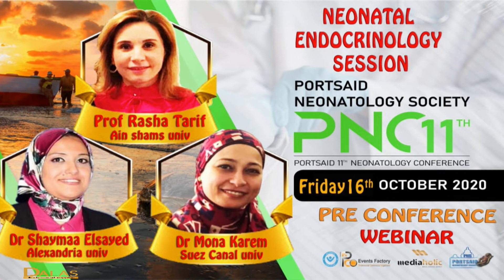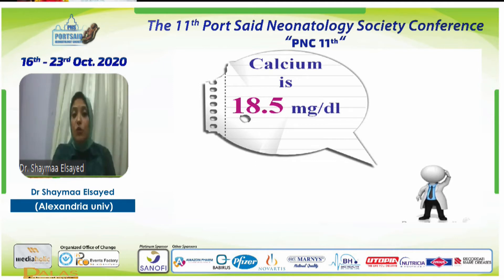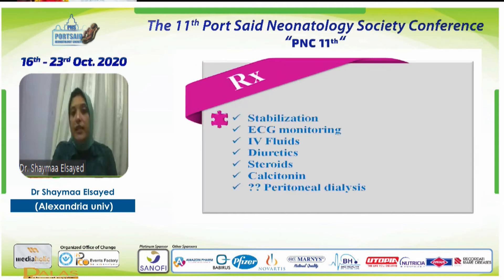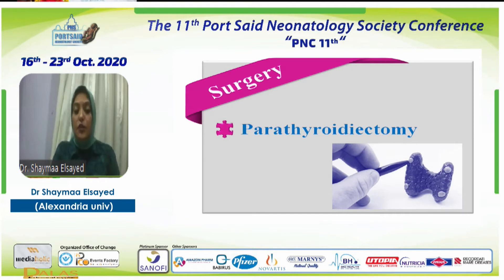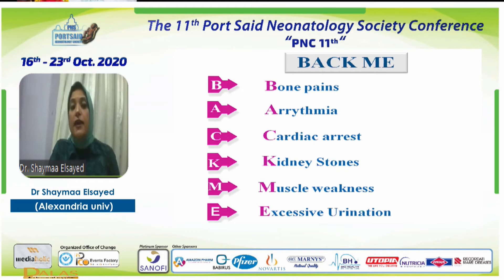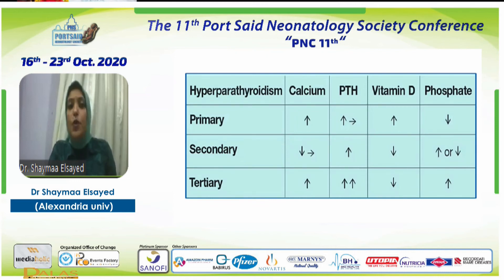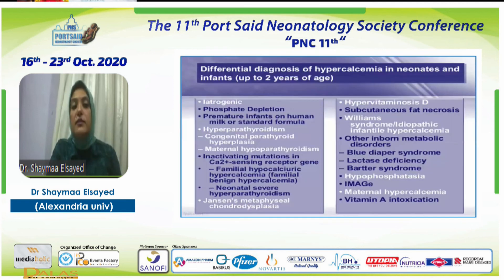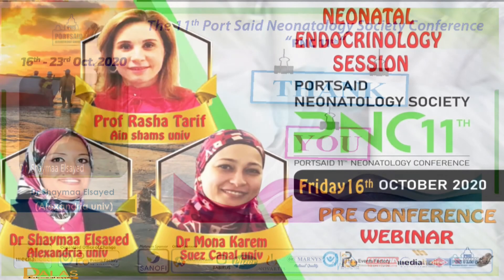Case Presentation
The 11th Port Said Neonatology Society Conference
Dr. Shayma El Sayed